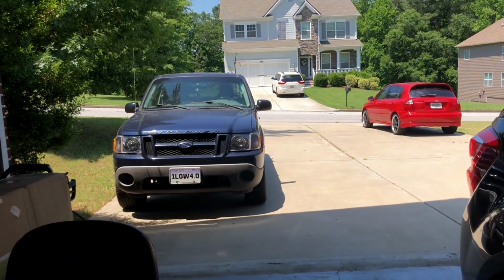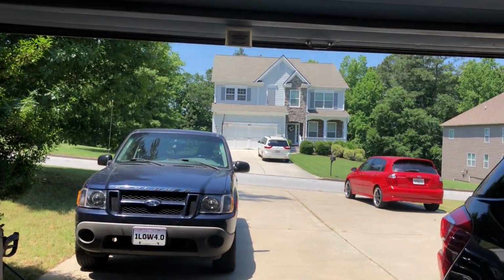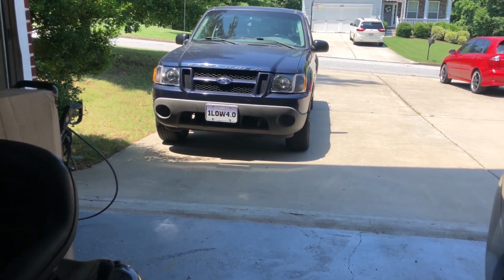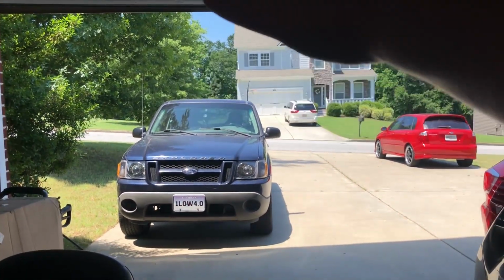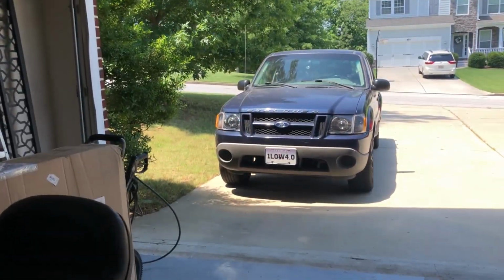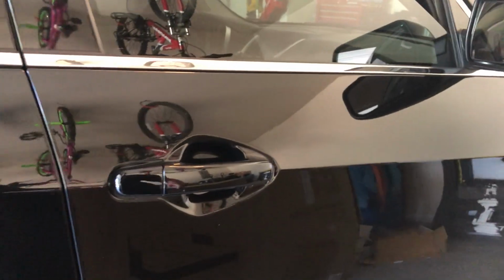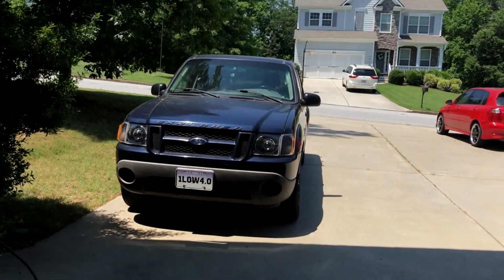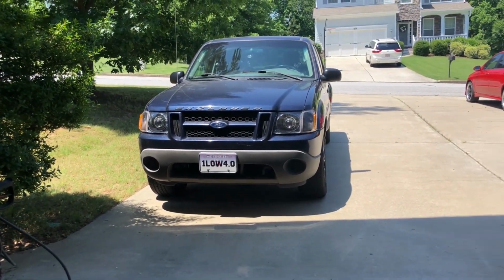Finding A New Tire Was A Nightmare!